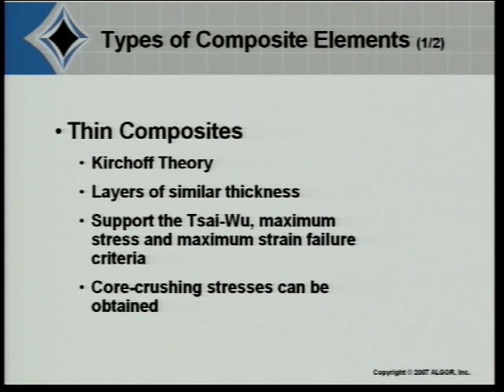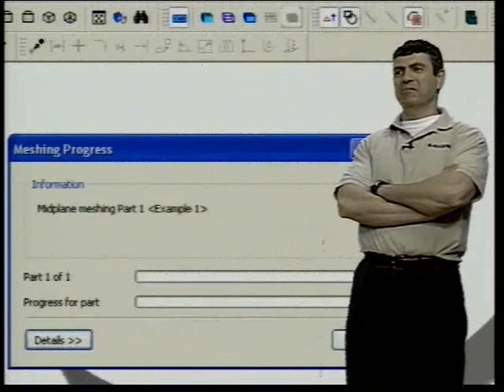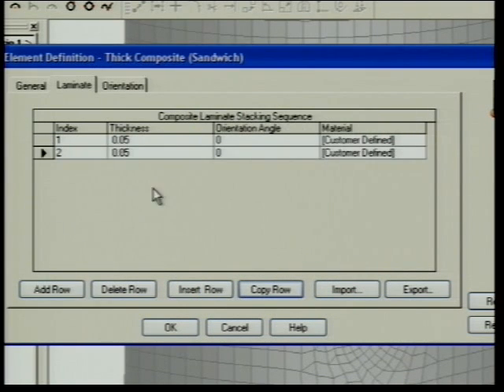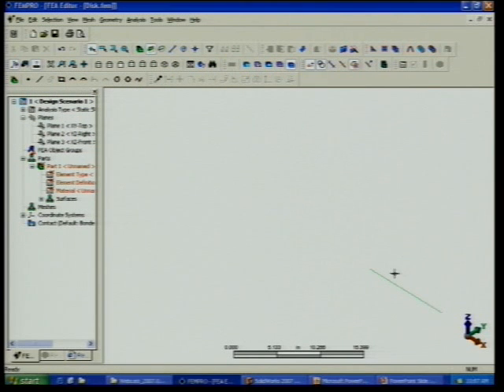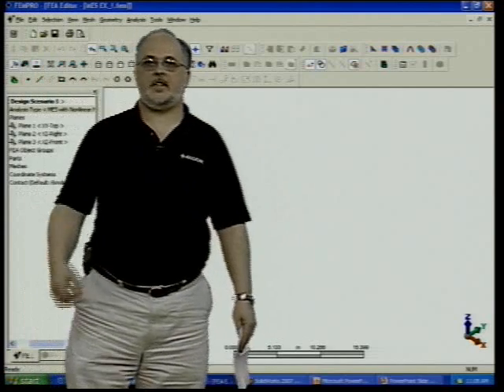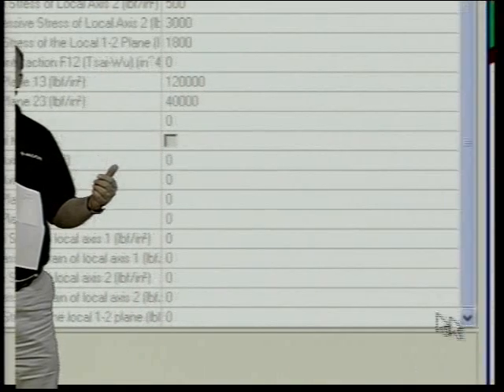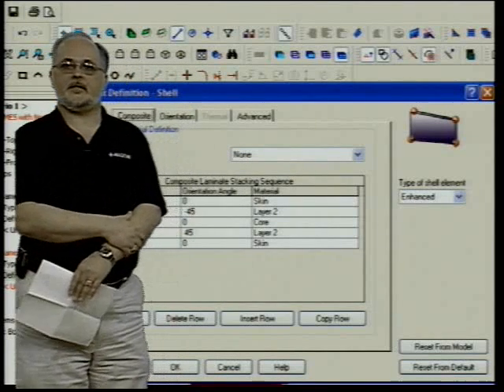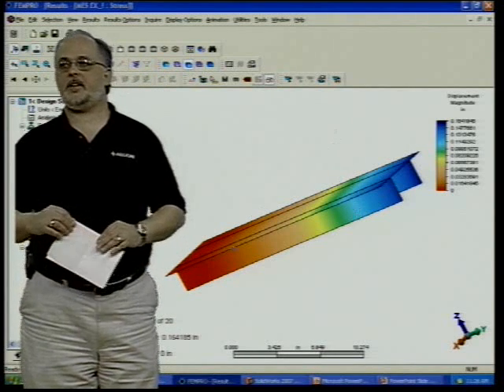20070417 Working with Composite Materials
Algor(Autodesk Simulation Mechanical的前身)，在2007/4/12推出的複合材料模擬分析現上教學影片